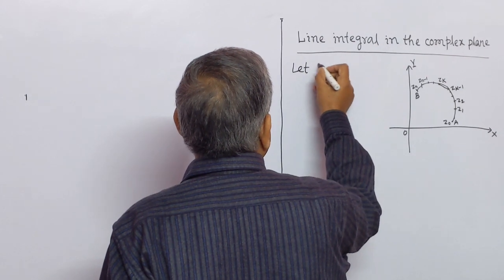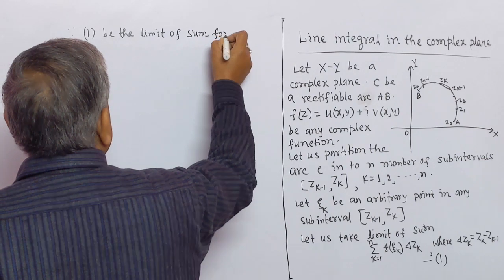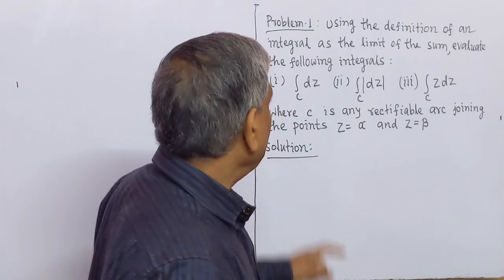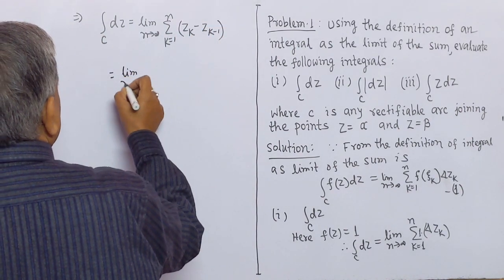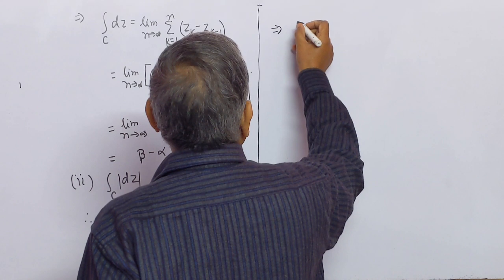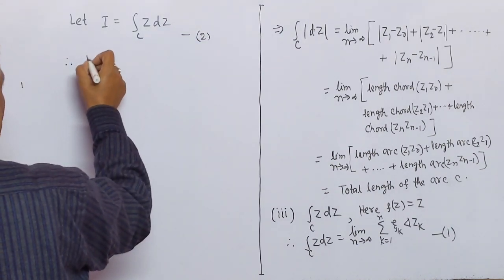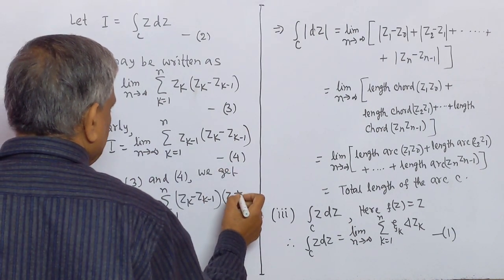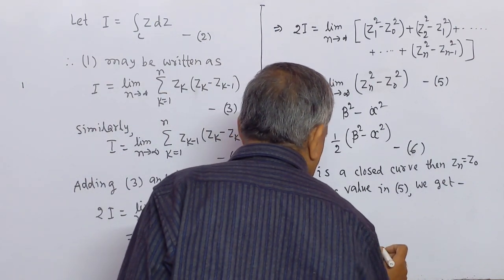Complex Analysis , Complex Integration: Lec.- 2(Line Integral in the complex plane)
This lecture contains the concept of line integral in the complex plane. The line integral has been described as a limit of sum.